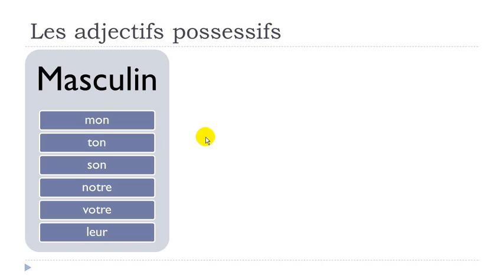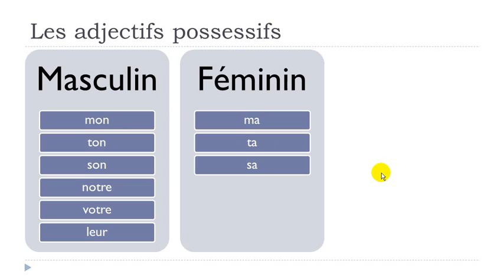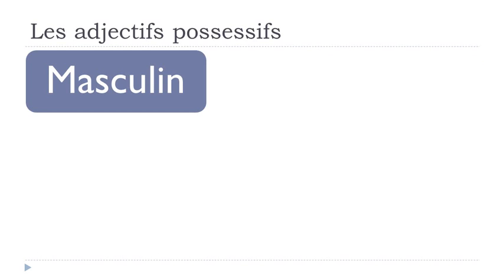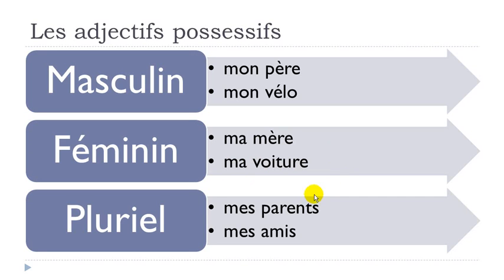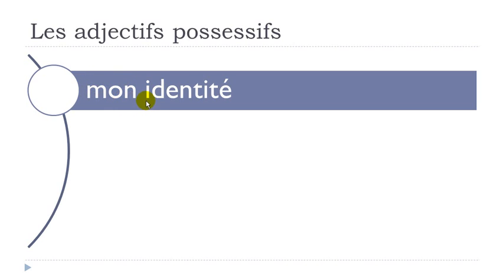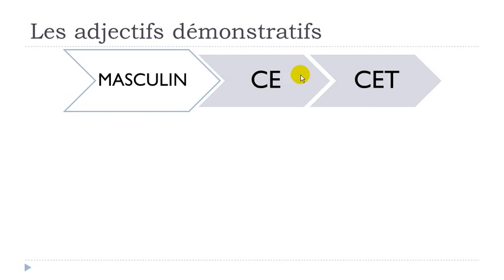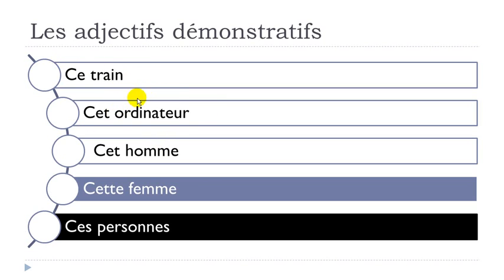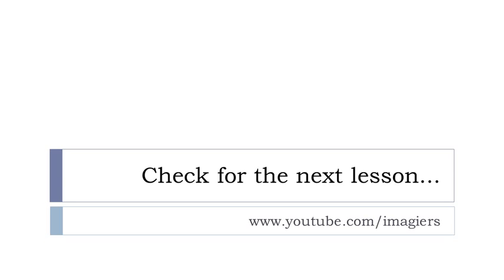French lesson # Adjectives Demonstratives and possessives